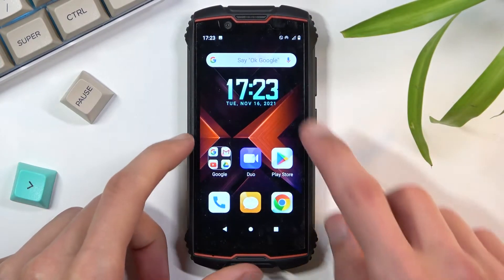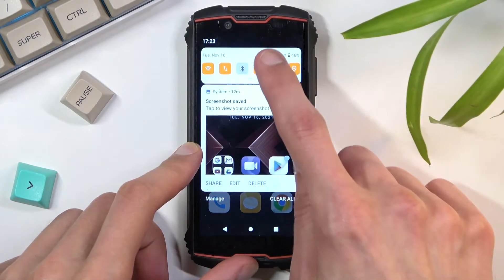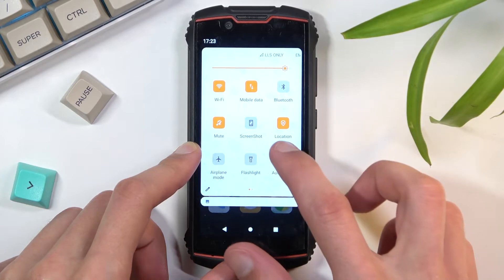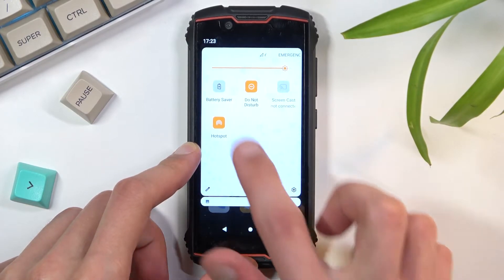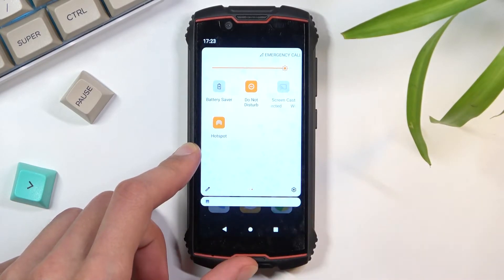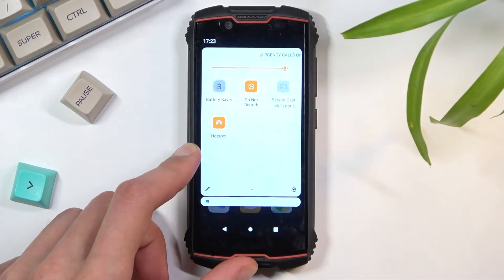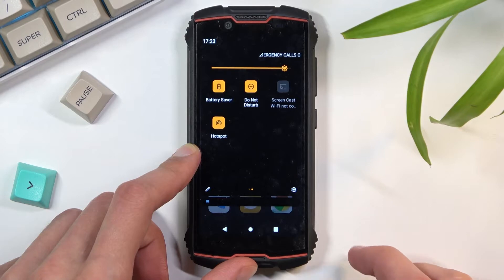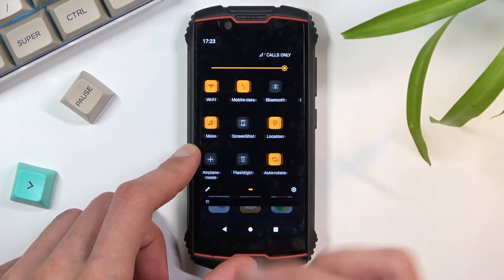How to Enable CUBOT King Kong Mini 2 - Turn On / Off Battery Saver | Solve Battery Drain Isssue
Read more about CUBOT King Kong Mini power saving mode:
In this video, we will show how to quickly activate power saving mode. If you facing a battery drain issue or you would like to use CUBOT King Kong Mini longer you need to enable a battery saver. Follow our steps to check how to set up power saving and how to configure CUBOT King Kong Mini to use it for a long time.

How to activate battery saver on CUBOT King Kong Mini 2?
How to use CUBOT King Kong Mini 2 battery saver?
How to stop CUBOT King Kong Mini 2 from draining my battery?